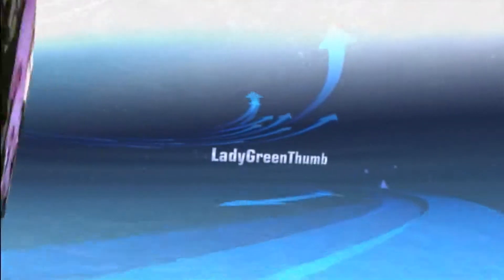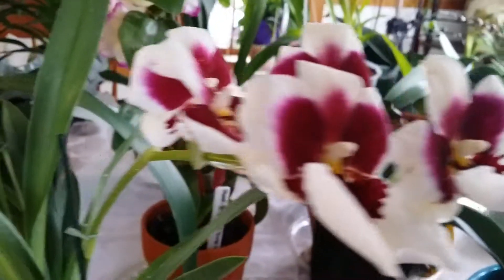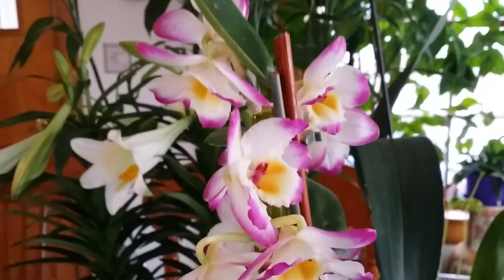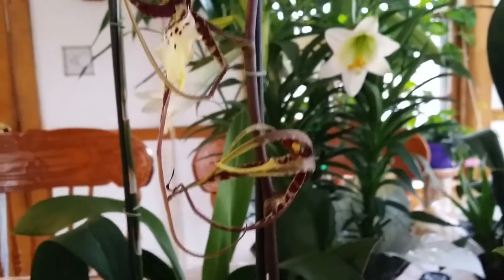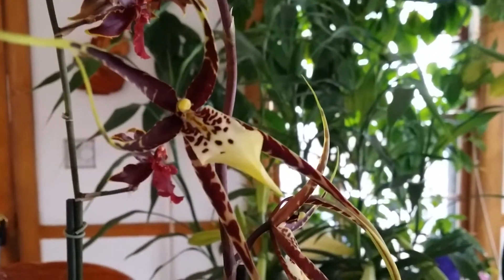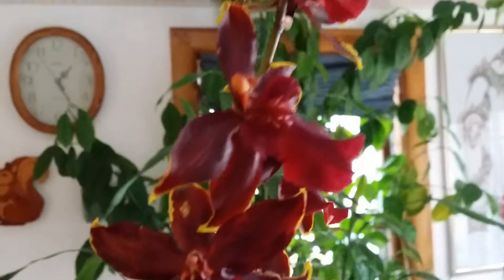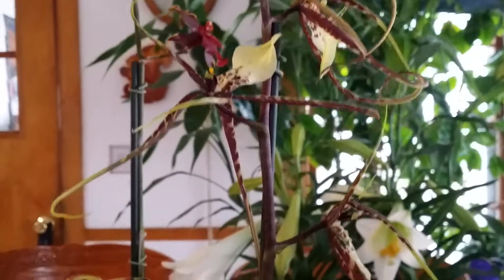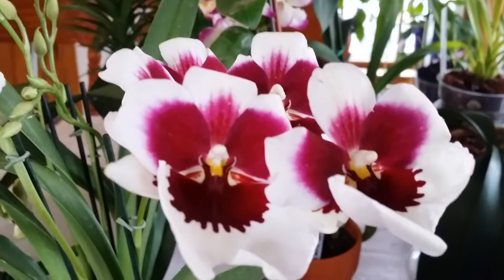Holy Week Orchid Haul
I found myself so bored by my older Phalaenopsis orchids that I had to get these new different varieties of orchids to keep me happy.